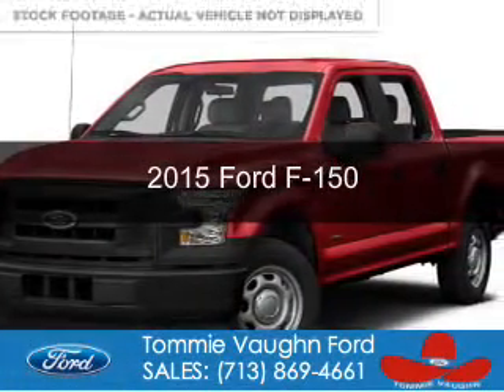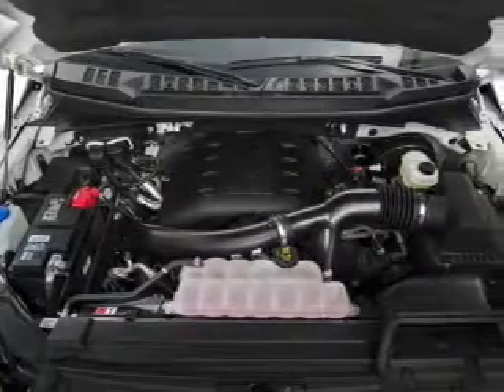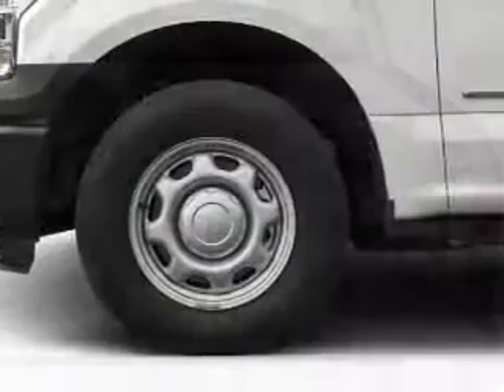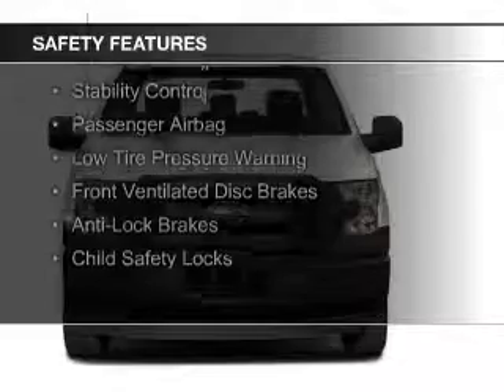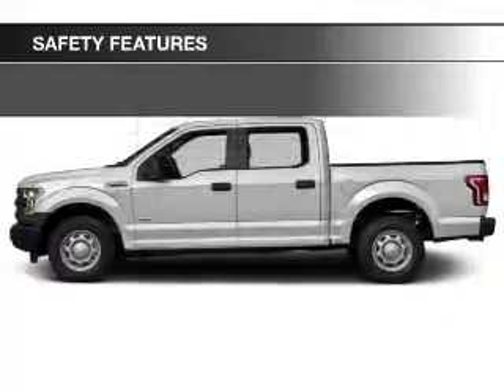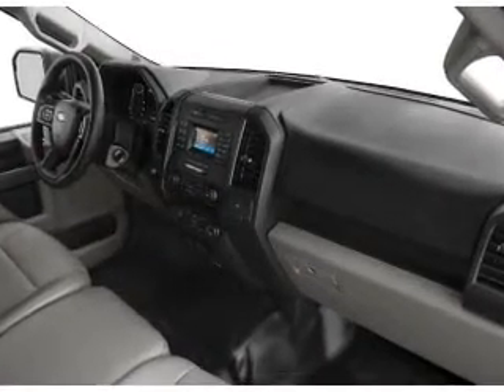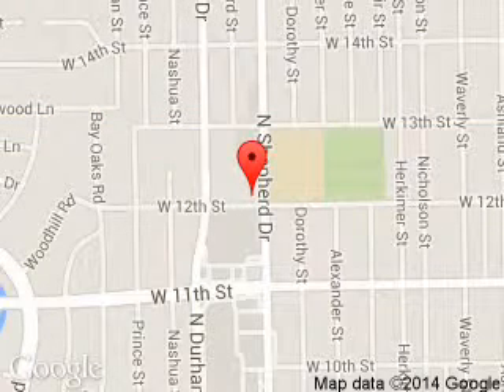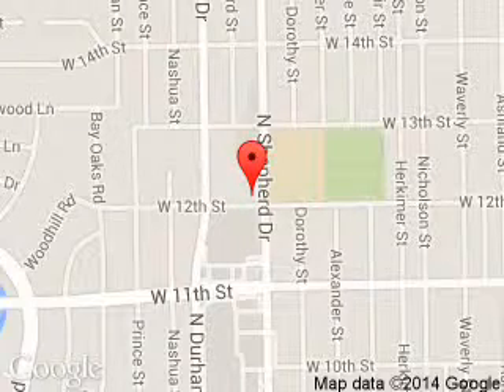2015 Ford F-150 - Houston TX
Phone:
Year: 2015
Make: Ford
Model: F-150
Trim:
Engine: 5.0 liter 8 cylinder 32 valve
Transmission: 6-Speed Automatic
Color: Race Red
Mileage: 0
Address:
1201 Shepherd Drive